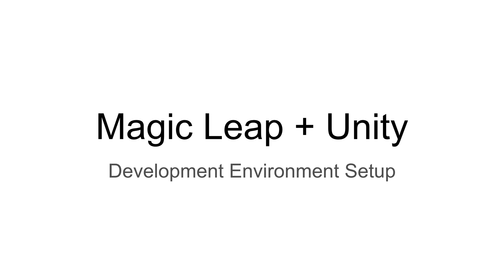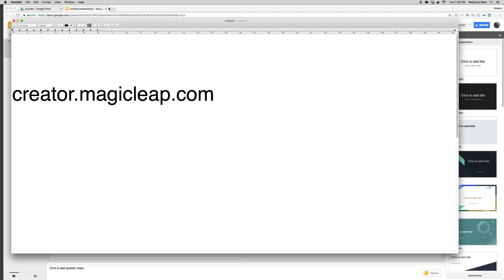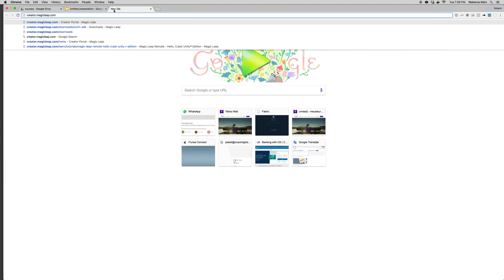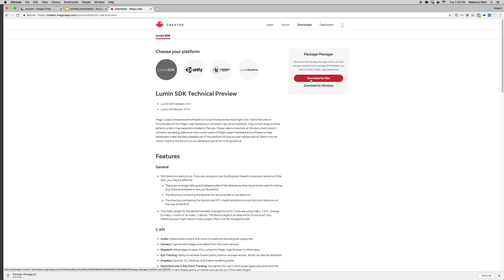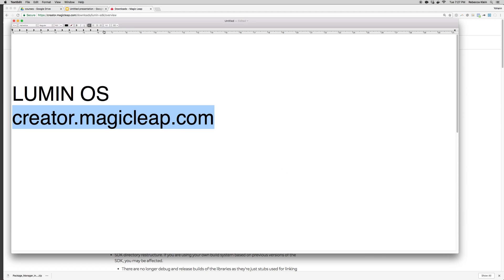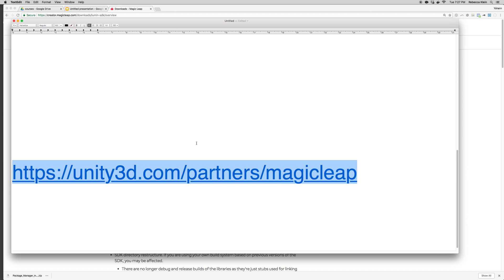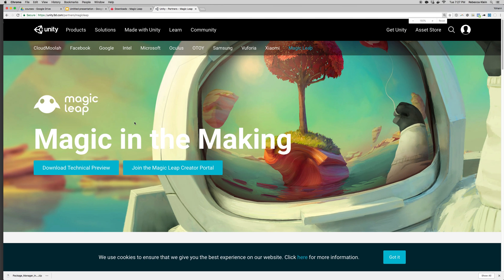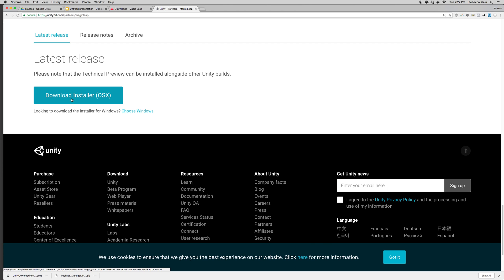01 Download Magic Leap LuminOS and Unity